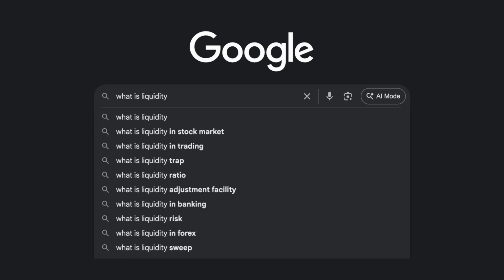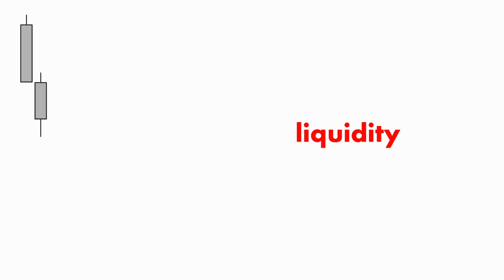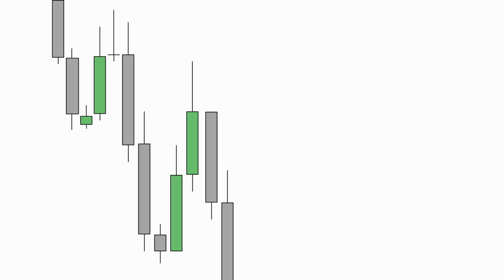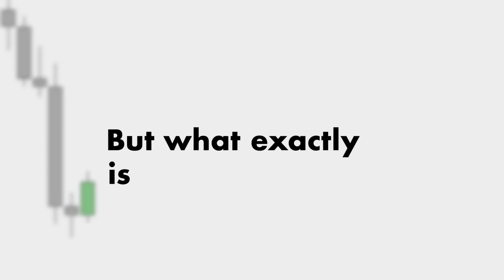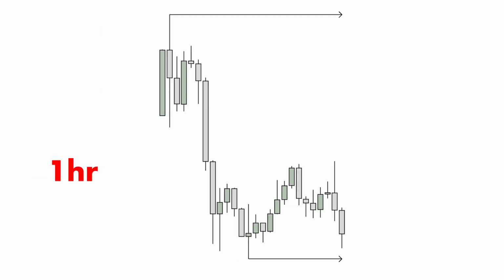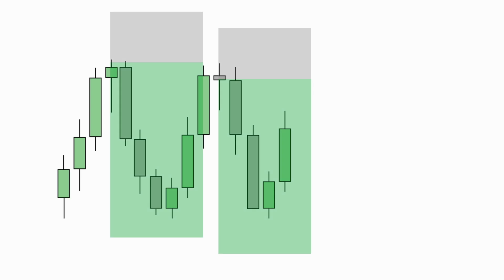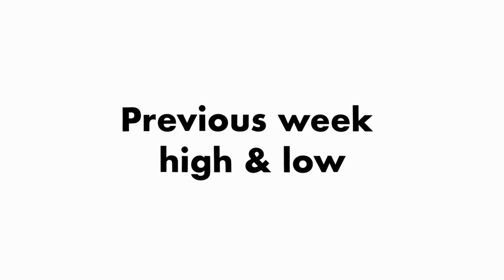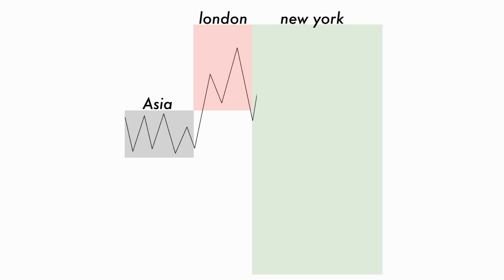liquidity concept in trading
In this video, we break down what liquidity really means in trading — in the simplest way possible. You’ll learn how price hunts stop losses, where liquidity pools form around support and resistance, and why the market moves to collect that money before going in the real direction.

How liquidity drives market moves

Liquidity grabs above highs & below lows

How institutions use liquidity to trap retail traders

Real chart examples & price action breakdowns

If you’re new to ICT concepts or Smart Money trading, this is the perfect starting point to understand how liquidity shapes every move in the market.

👇 Drop your questions below and I’ll respond!